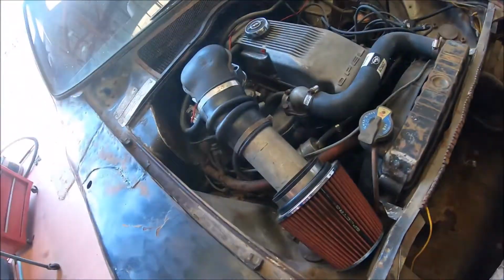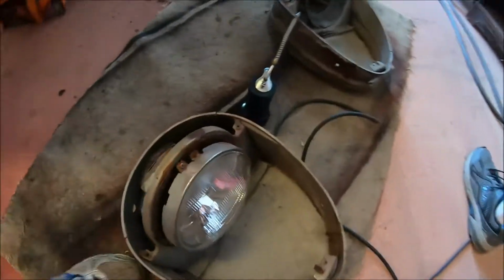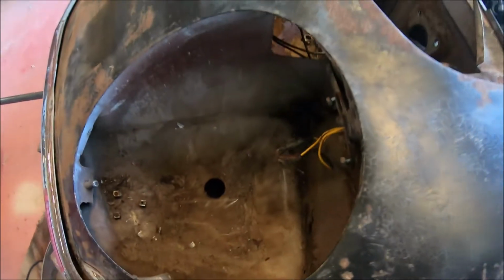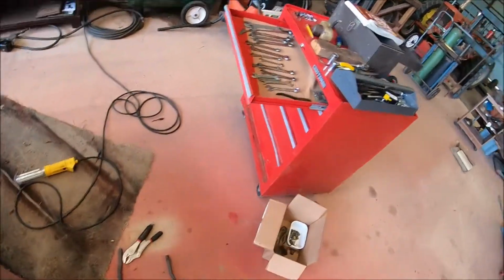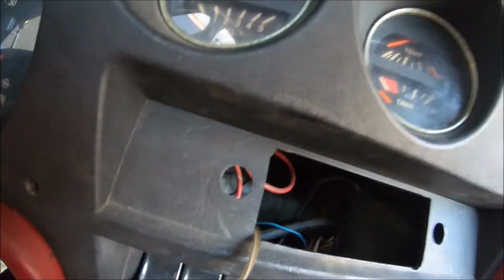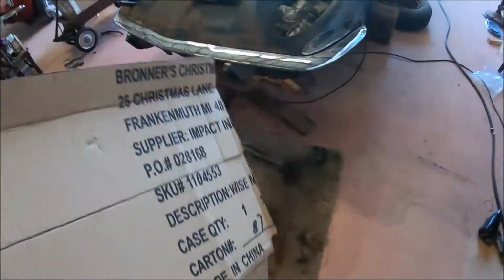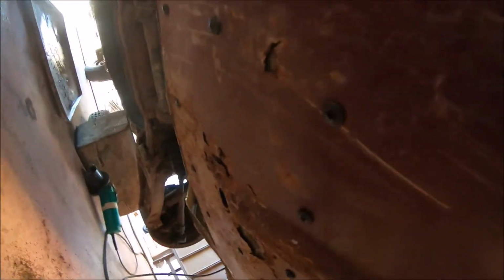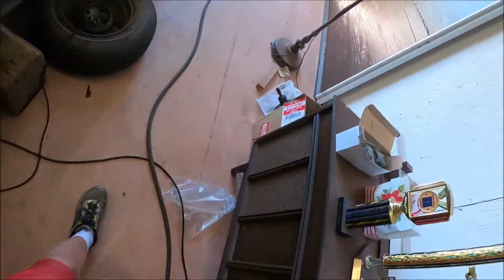Making A Custom Battery Box For The 1969 Opel GT And Working On the Headlights!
In this video we make a battery box and work on the headlights and wiring on the 1969 Opel gt.

The camera is a gopro hero 7 black